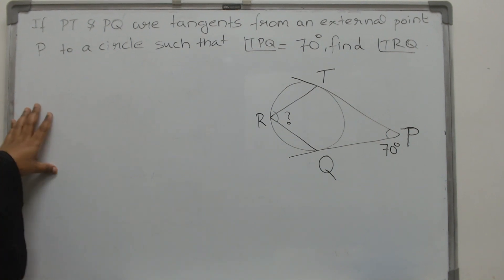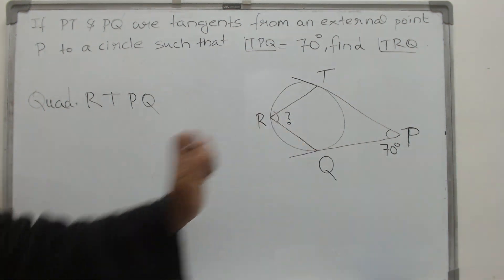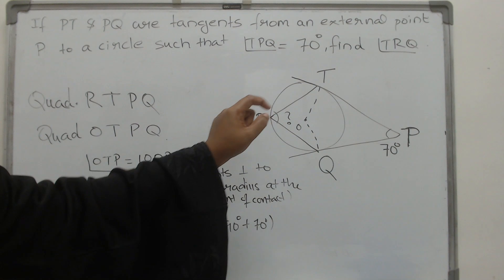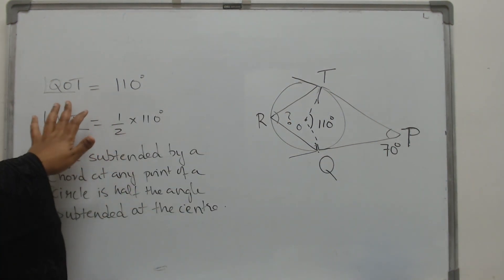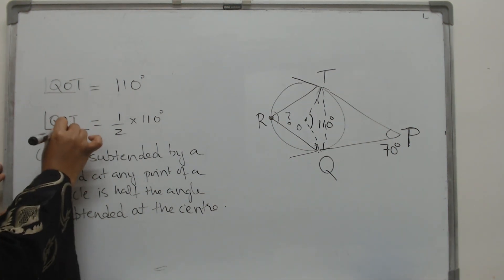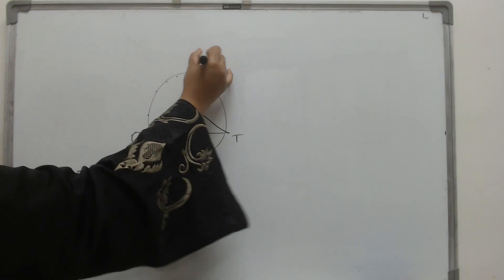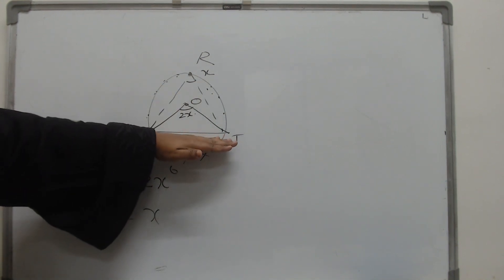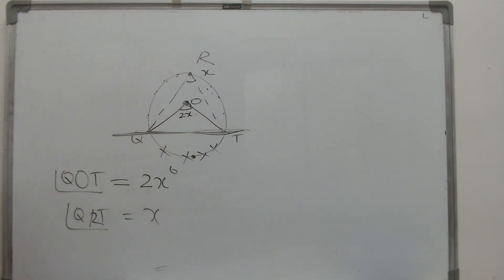GRADE 10 : CIRCLES -PYQ